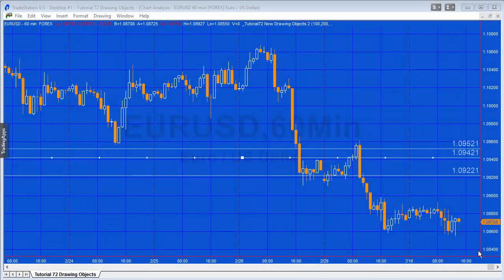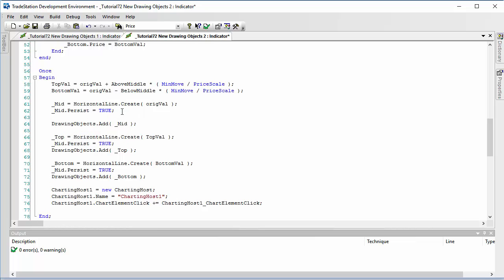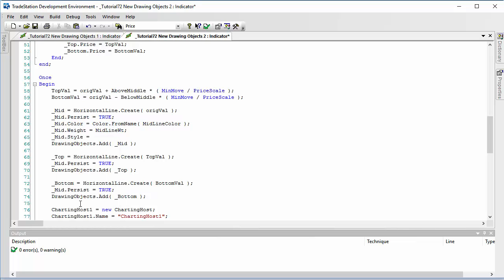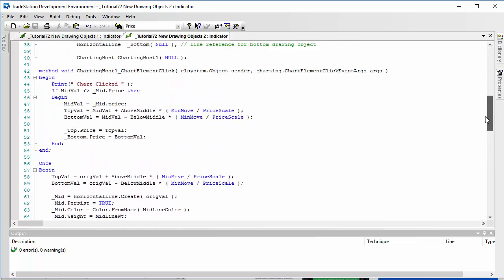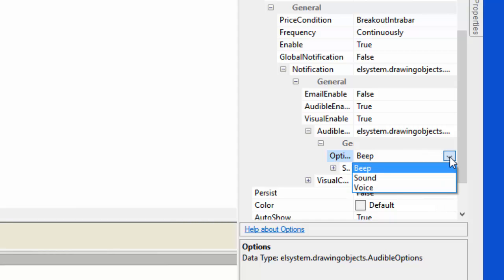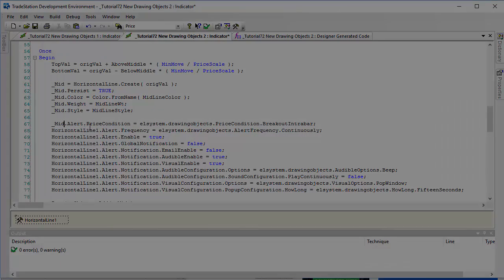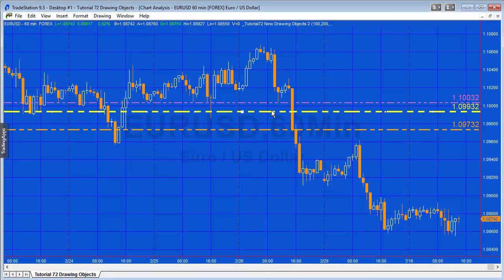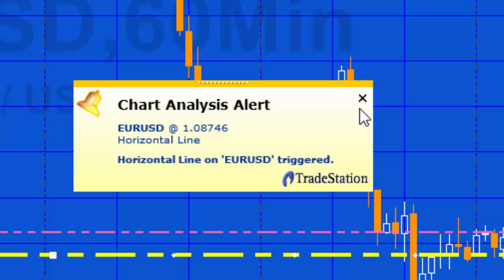Tutorial 72 (updated) horizontal line drawing object video 2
A Gold Pass member suggested that I create a tutorial that demonstrates how to draw three parallel horizontal lines on a chart. The spacing between the upper line and the middle line and between the lower line and the middle line to be determined by user inputs. The lines would move as a group by selecting and dragging the middle line. As the middle line is moved the upper and lower lines maintain their distance from it.